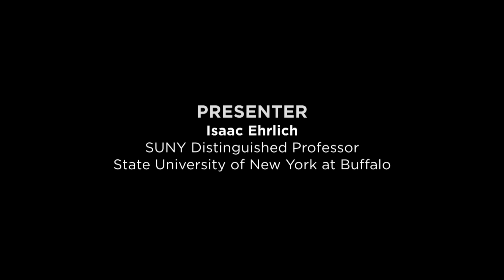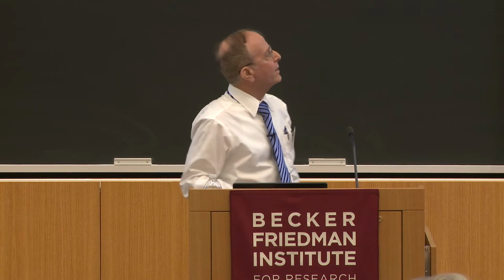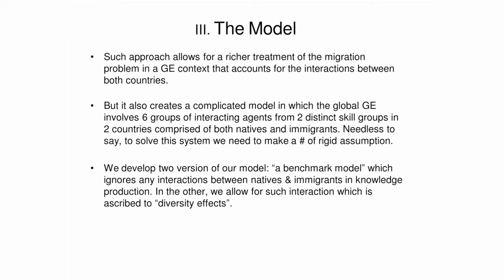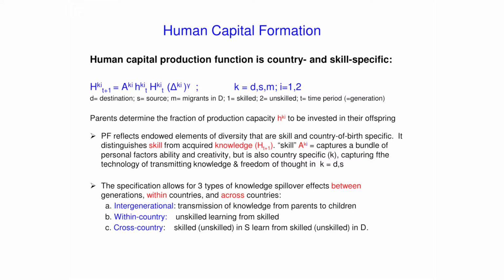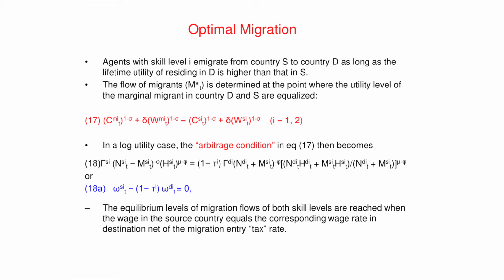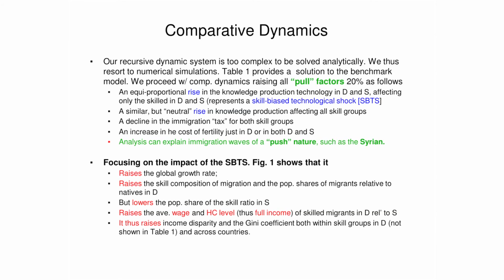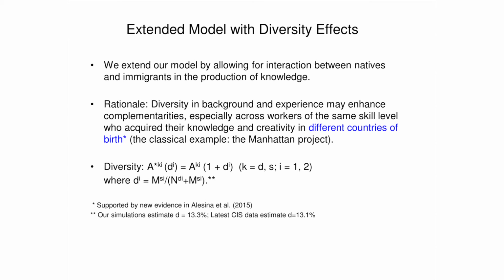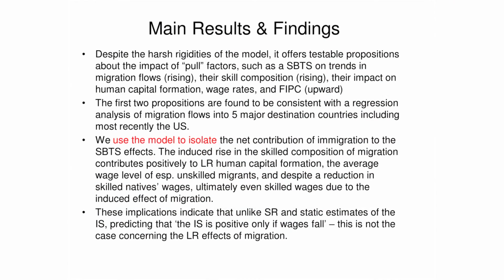Immigration, Human Capital Formation, and Endogenous Economic Growth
Immigration to wealthy countries has risen sharply in the last 40 or 50 years. What’s more, the skill composition of this new wave of immigrants is also on the rise. Isaac Ehrlich presented research seeking to explain these patterns.